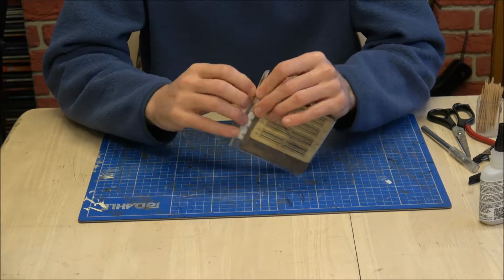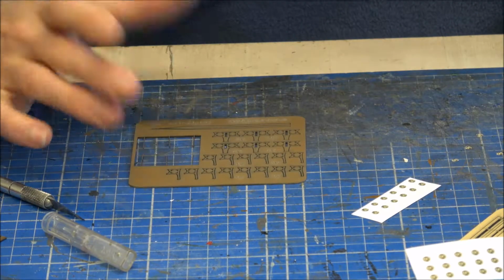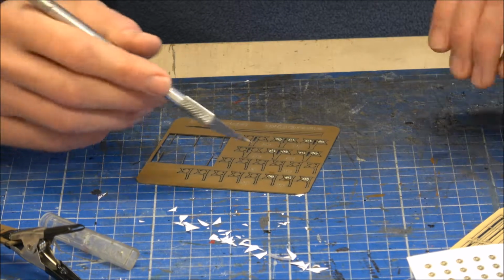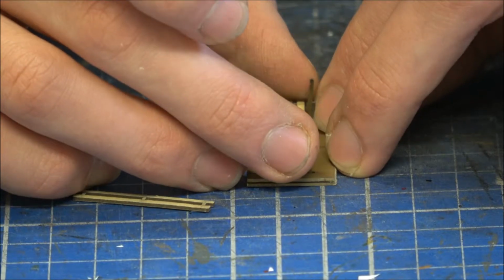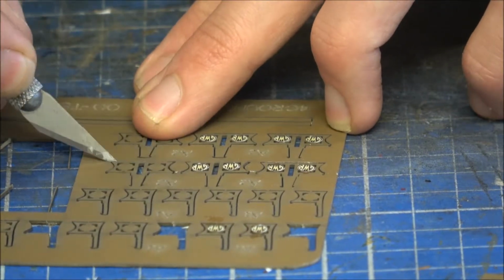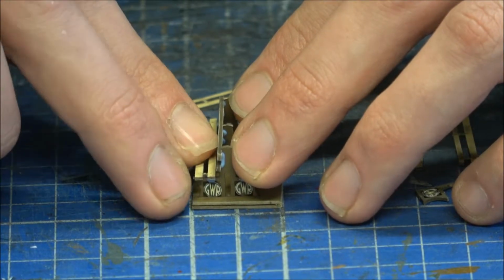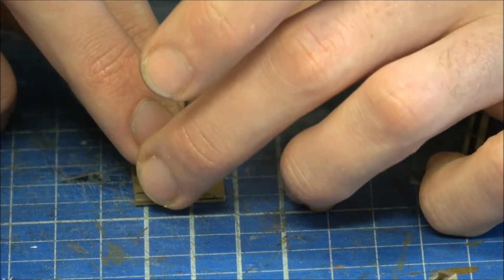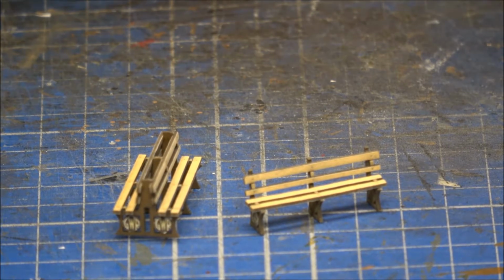Building the OO gauge GWR Benches from 4Ground - NWMTV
Here at North Western Models we will show you how to use and build the detailing kits and accessories that are available from our website.
Today we build some of the very popular OO gauge 4 Ground GWR Benches.

Sadly this kit is no longer available